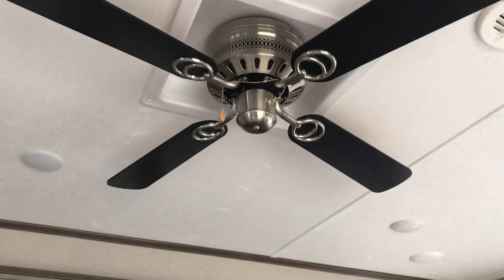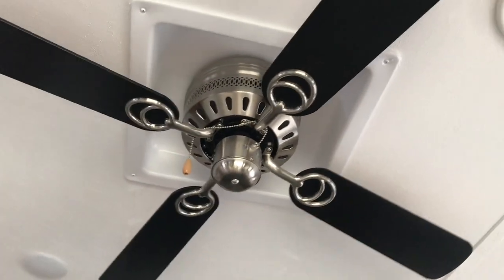RV Brand Ceiling Fan & RV Ventilation Fans in an RV Trailer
This one has one of those RV brand hugger things